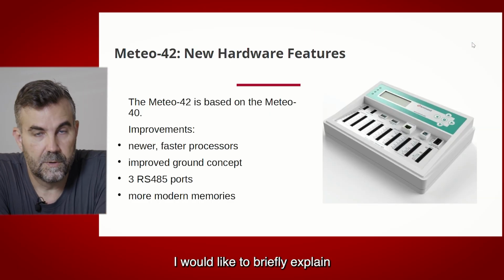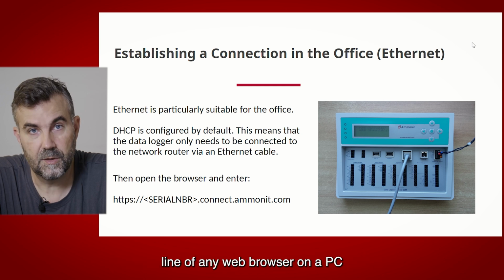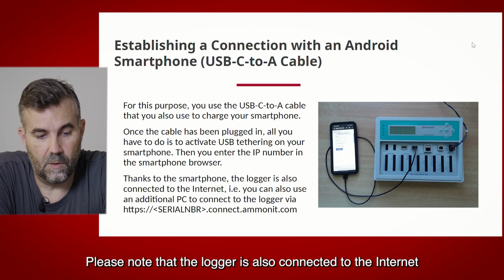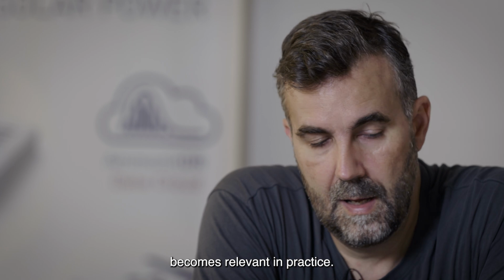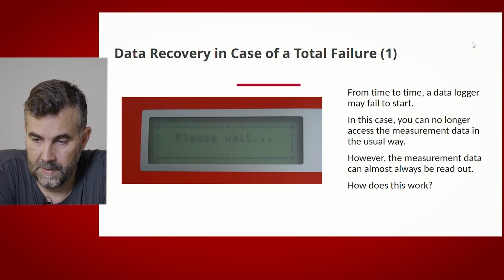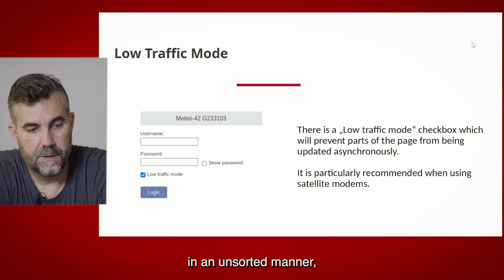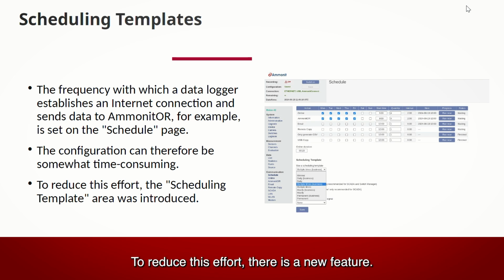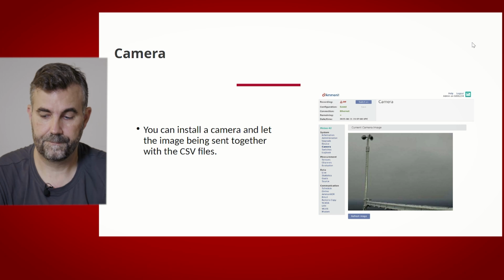Meteo-42 tips and tricks by Steffen Kuehn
Unlock the full potential of your Meteo-42 with Steffen Kuehn's insights into its hardware-related software and operating system.